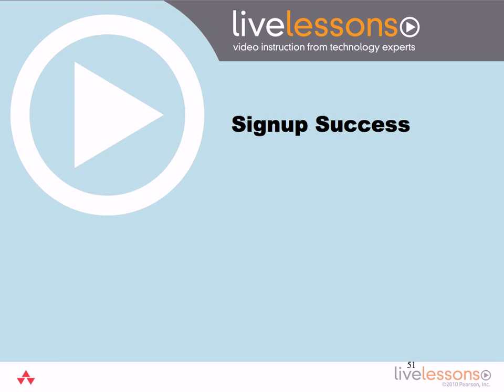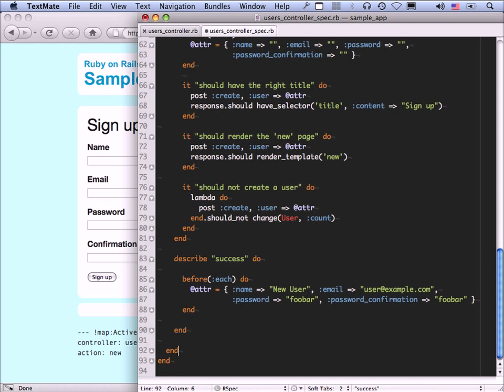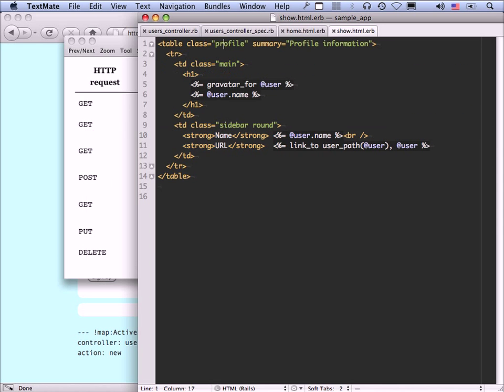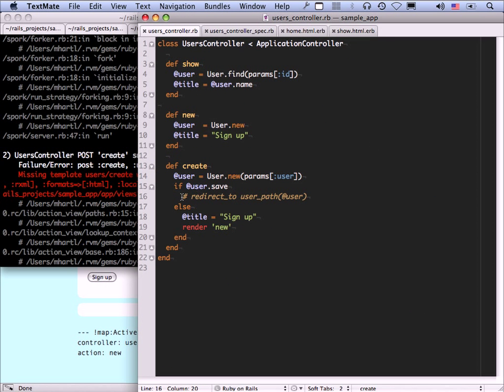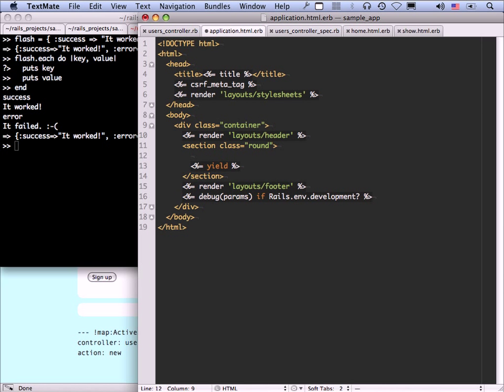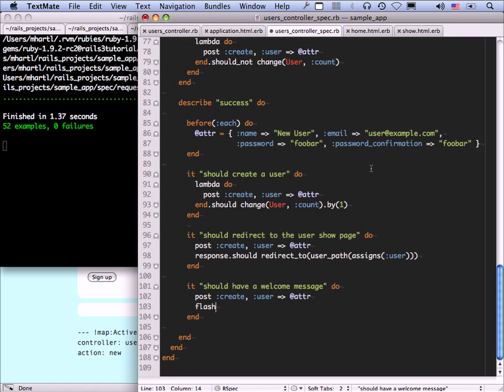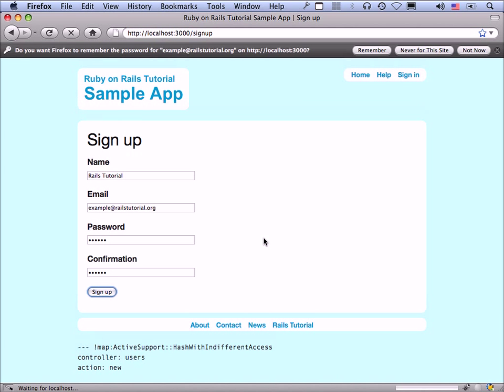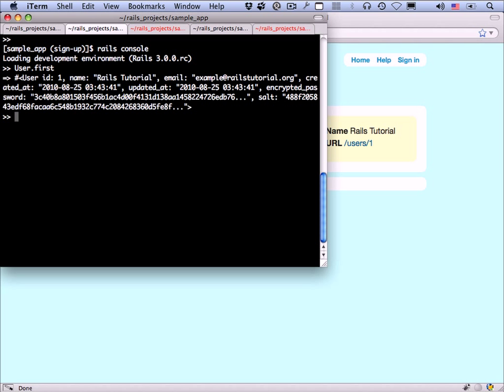ruby lecture 44